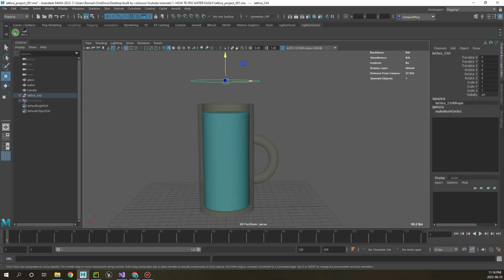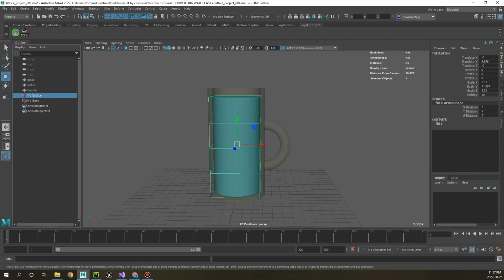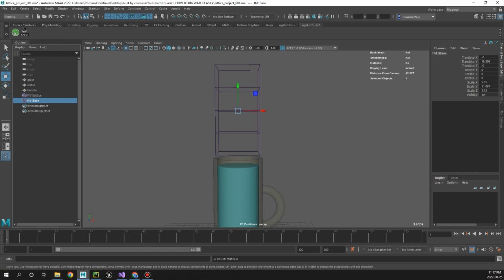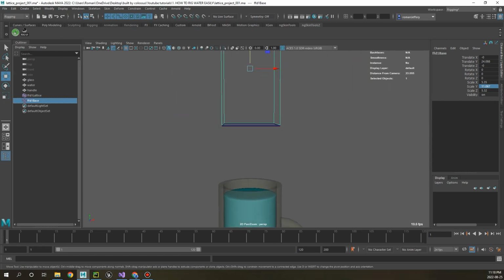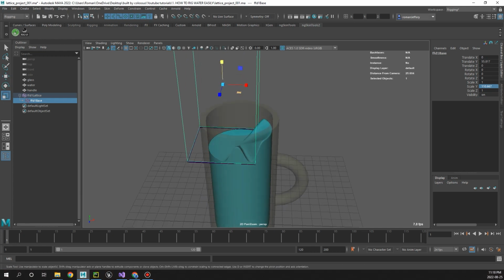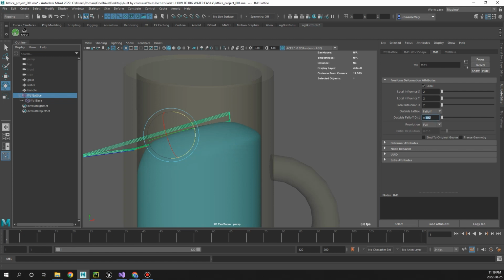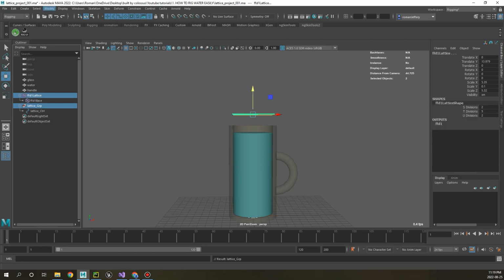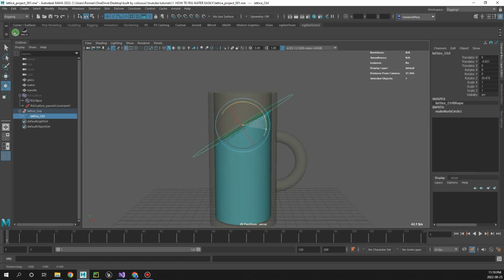HOW TO RIG WATER EASILY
Ever wondered if there was a simple solution for rigging water without having to make a million joints, deformers doing small things and tones of math?
You're welcome!

Need help with rigging? Reach out!

Hope you enjoy and welcome to the community!